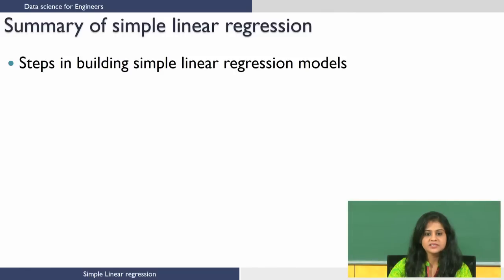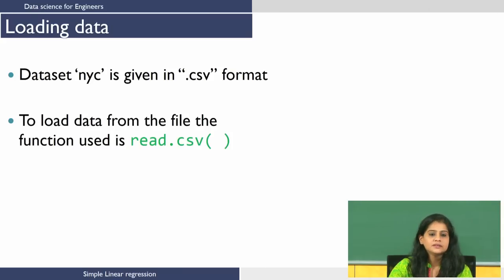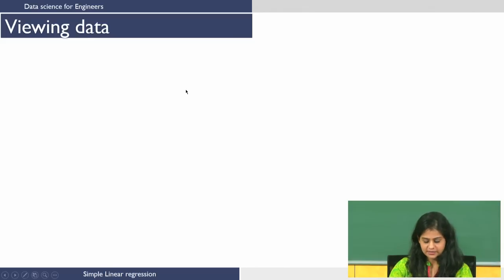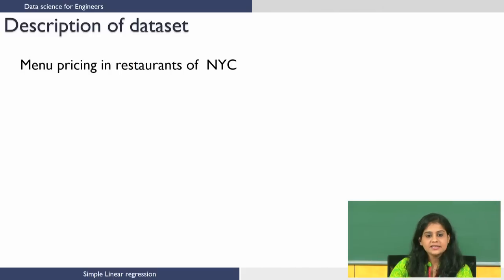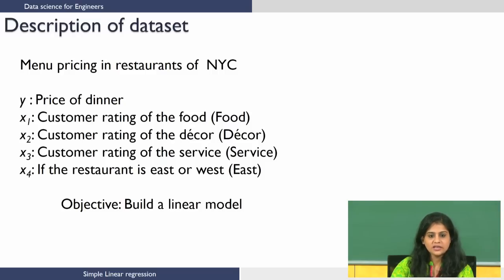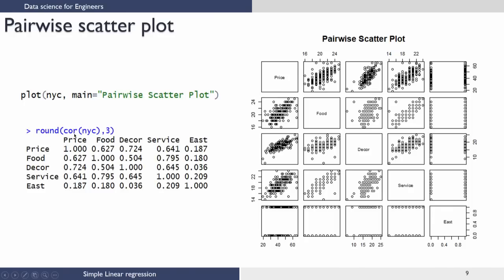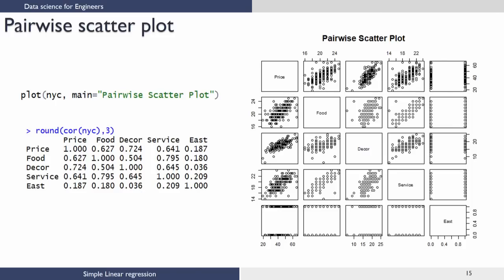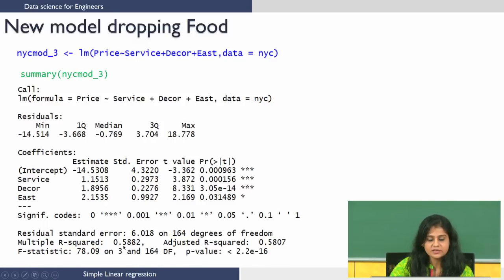#40 Multiple Linear Regression Modelling Building & Selection | Data Science for Engineers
This lecture extends the concepts of linear regression to multiple independent variables. It covers:
Building multiple linear regression models in R using the lm function
Interpreting the model summary and identifying significant variables
Model selection techniques for choosing the best subset of variables